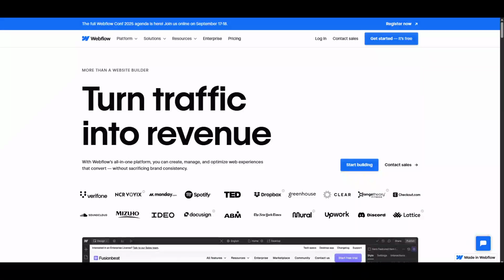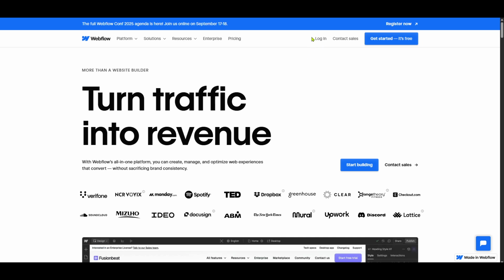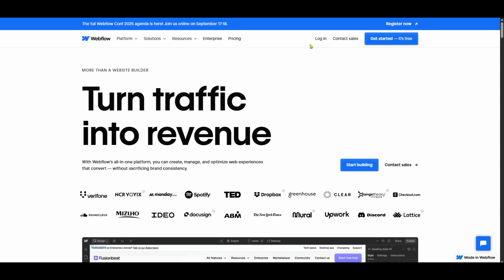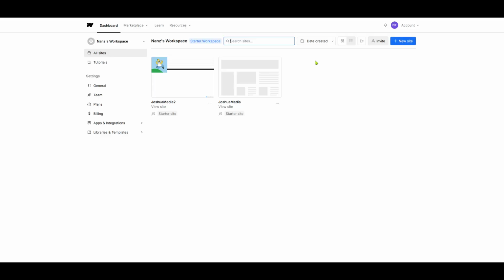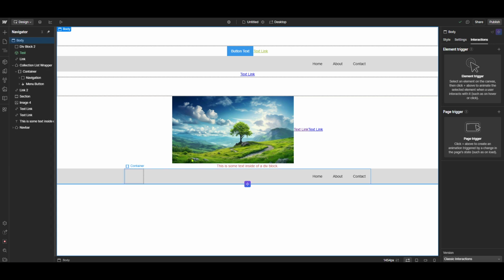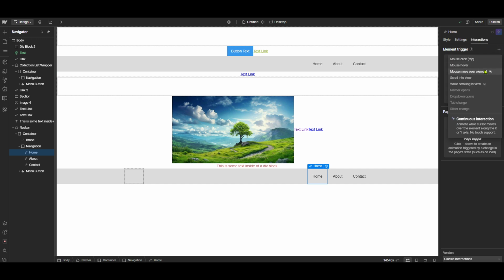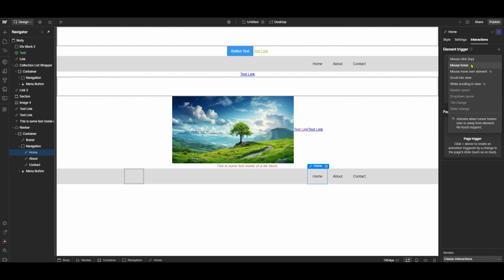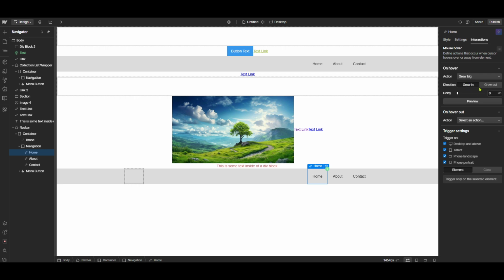How To Webflow Advanced Hover Effects With Webflow Interactions [2025 Guide]